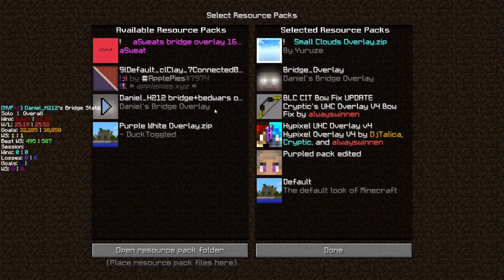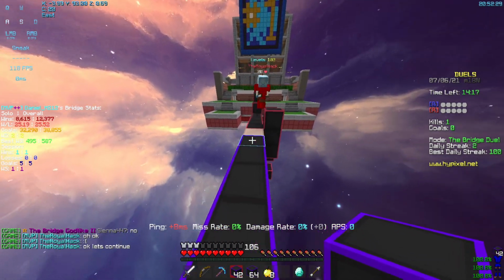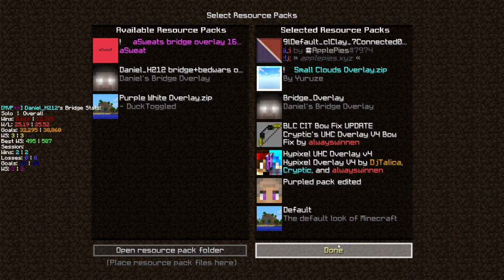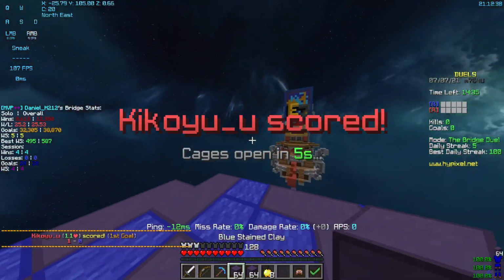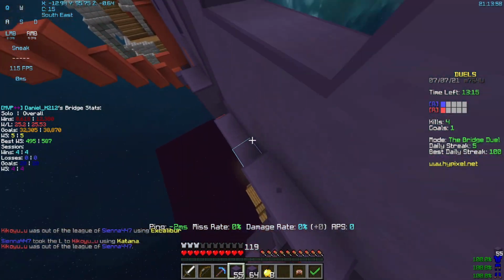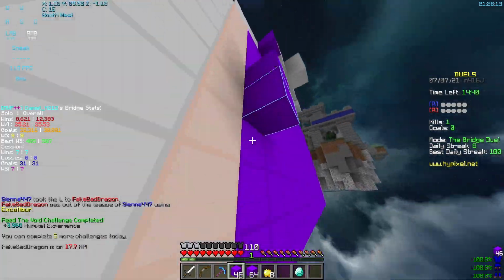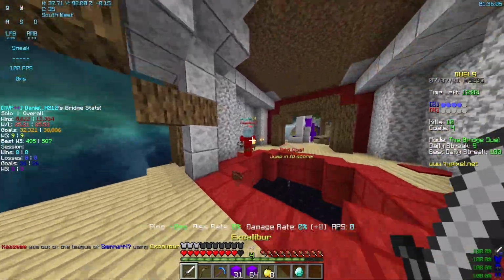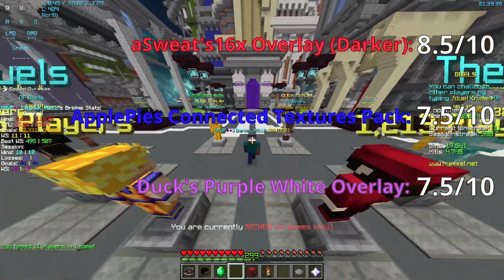Bridge Overlay Edition | Texture Pack Review Ep. 2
Suggest future packs for me to try in the comments :D